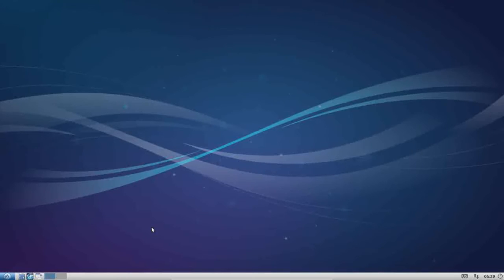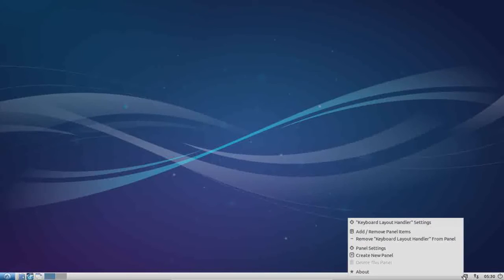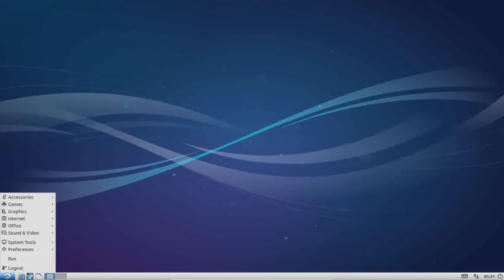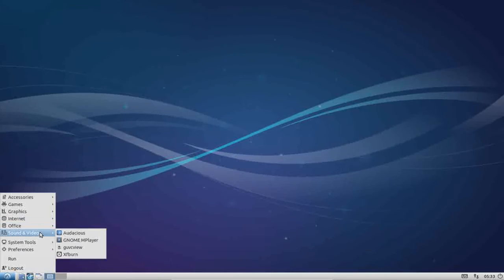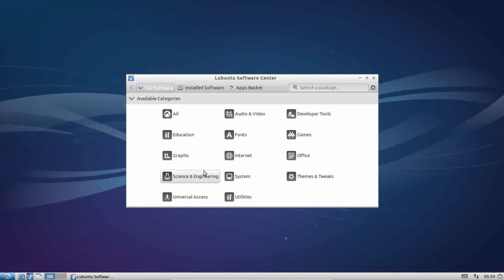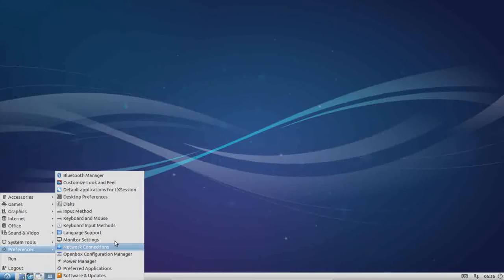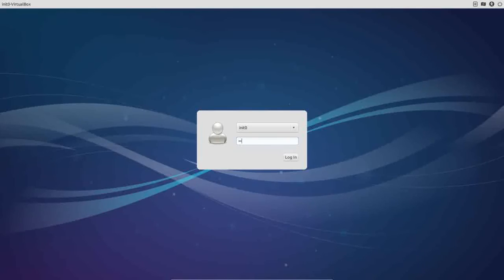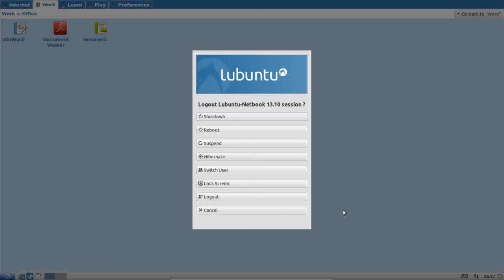Lubuntu 13.10 Review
Lubuntu 13.10 offers a lightning fast, full featured desktop experience that has quickly become my go-to distro. It has proven itself to be a very stable, extensible platform for my everyday needs. It's traditional uncluttered desktop and application menu make it a great choice for introducing new users to the wonders of Linux.